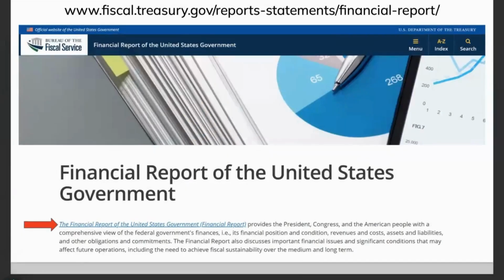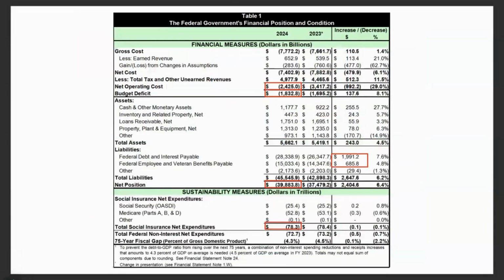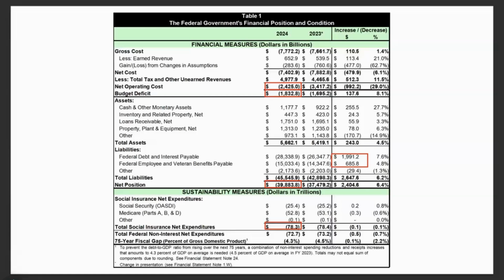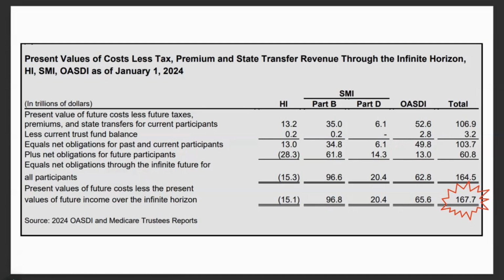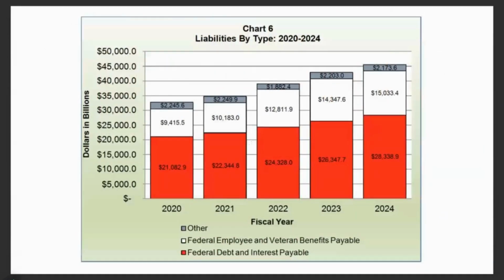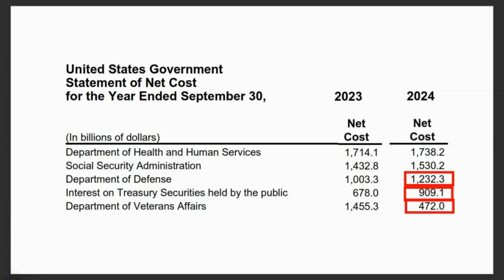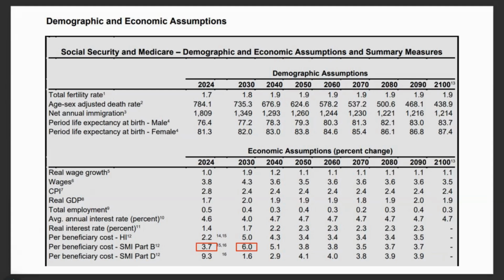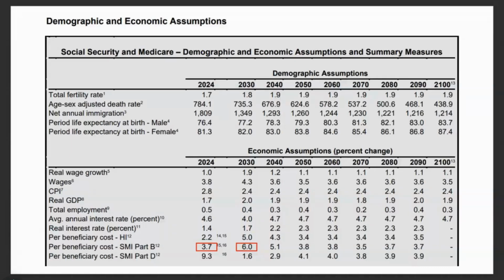The Federal Government's 2024 Annual Financial Report: What You Need to Know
What’s really going on with America’s finances? In this powerful new video, Truth in Accounting board member and former co-CEO of Progressive Insurance, Chuck Chokel, breaks down the latest Financial Report of the U.S. Government in plain language—no accounting degree required.

📉 Discover the real numbers behind the headlines:

$1.83 trillion budget deficit for 2024
$2.425 trillion net operating cost
$45.5 trillion in total liabilities
$78.3 trillion shortfall in Social Security and Medicare
And a shocking $207 trillion in total unfunded obligations

Chuck reveals what these numbers mean for taxpayers, why they matter, and how the lack of transparency is putting the nation’s financial future at risk.

👉 Watch now to understand the true state of our government’s finances—and why accountability starts with accurate accounting.